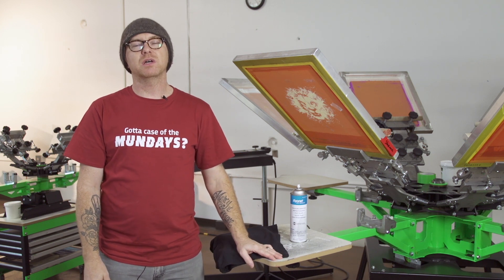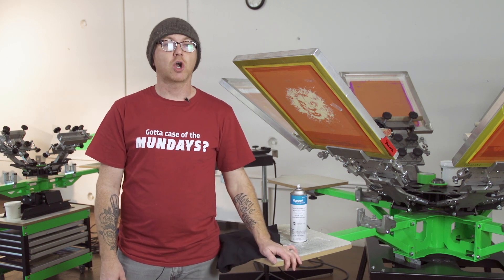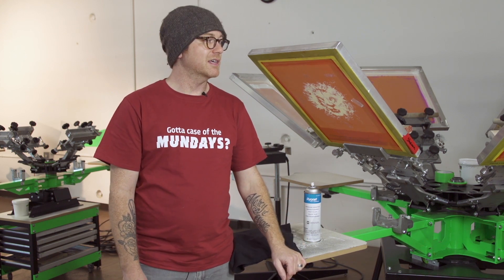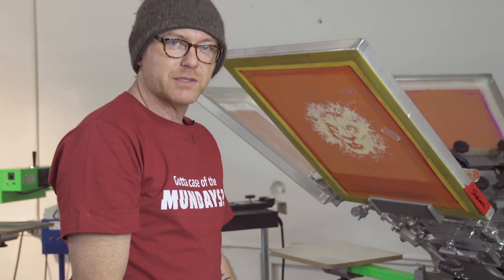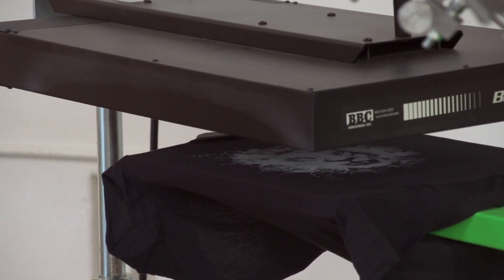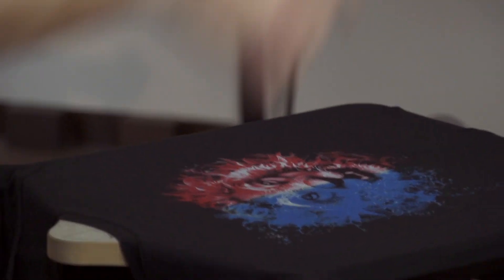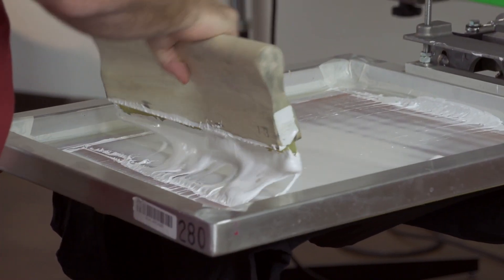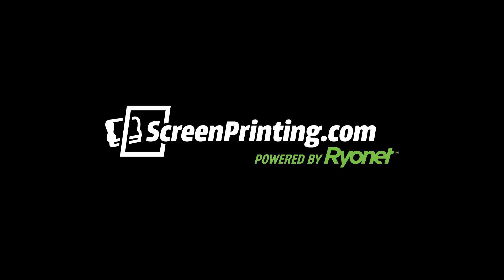Screen Printing a 6 Color Separation Studio Design